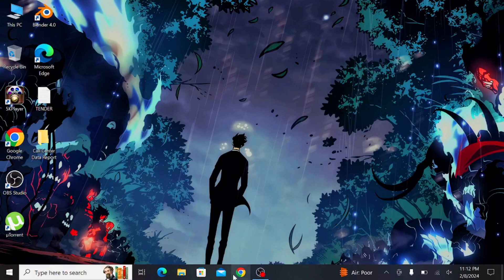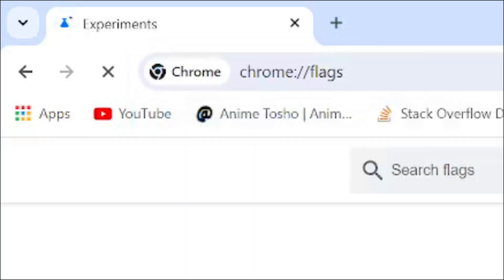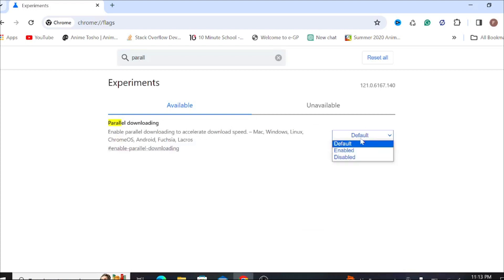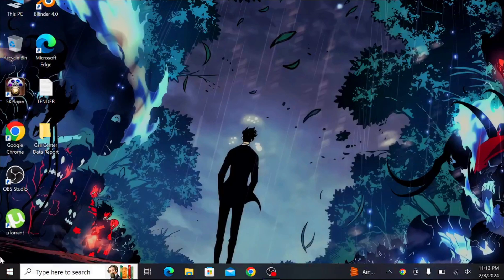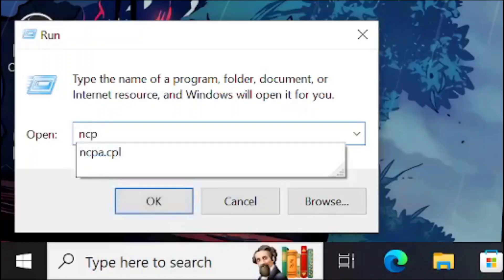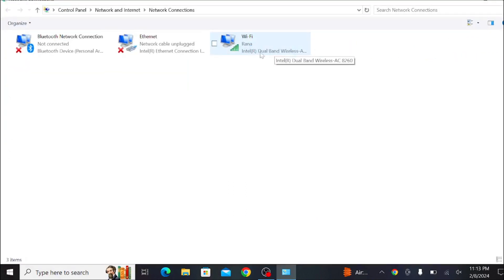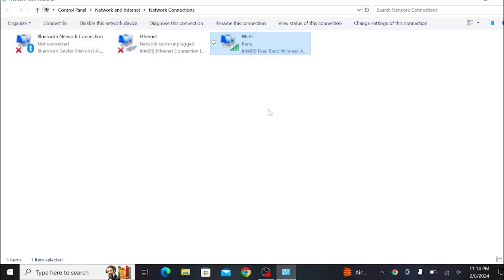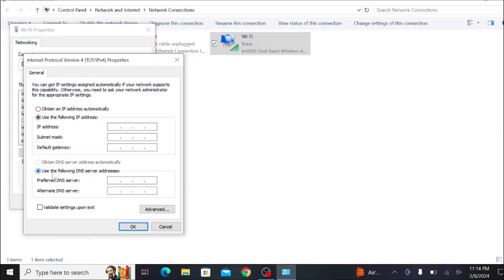Fix Google Chrome Slow Download Speed (2024) | google chrome slow downloading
How to Fix Chrome Slow Download Speed in Windows 11 /10

In this video I'll be showing you the best Tutorial on how to fix slow google chrome and speed up google chrome. If google chrome is very slow then learn how to make google chrome faster or how to speed up google chrome faster. Know how to speed up google chrome or how to fix google chrome slow loading. Top fix slow google chrome or speed up google chrome windows 10. Fix google chrome loading slow or google chrome slow windows 11. Fix google chrome slow download speed.